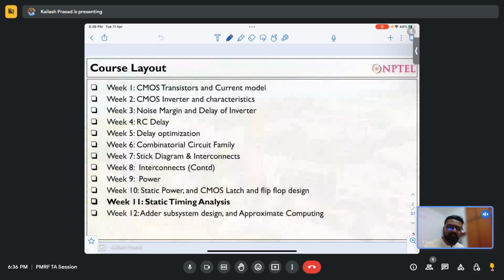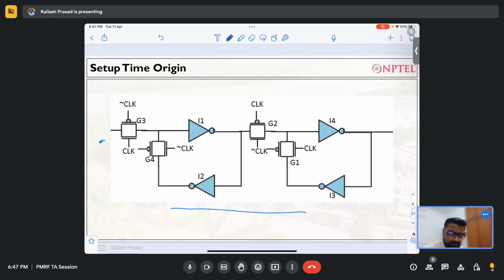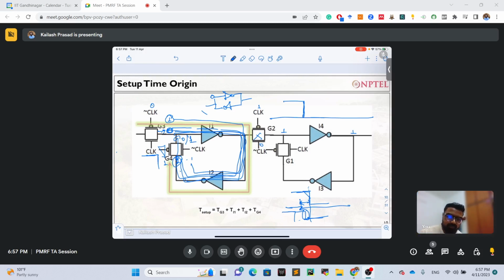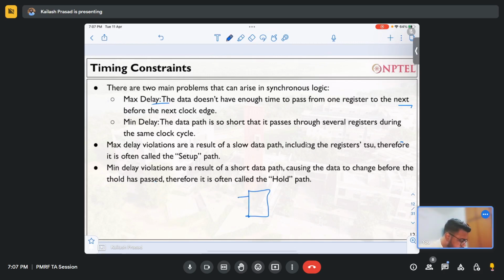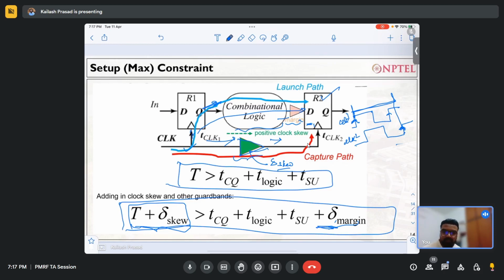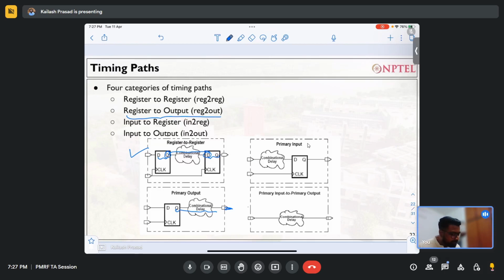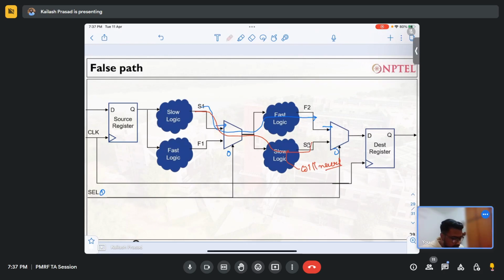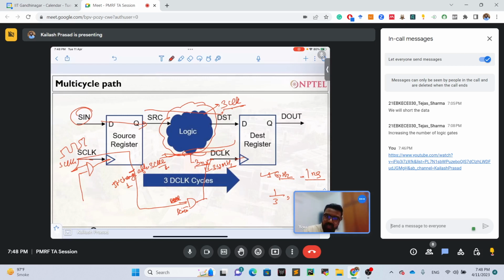NPTEL - Design and Analysis of VLSI Subsystems - PMRF Live Session 10 | 11th April